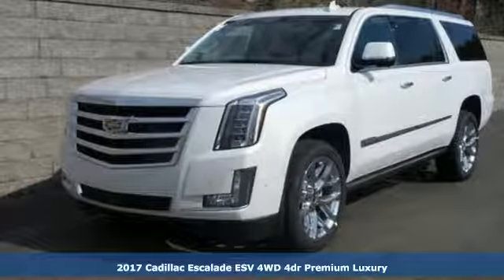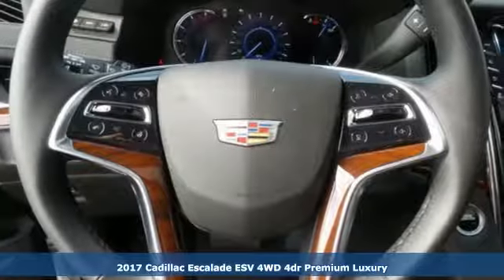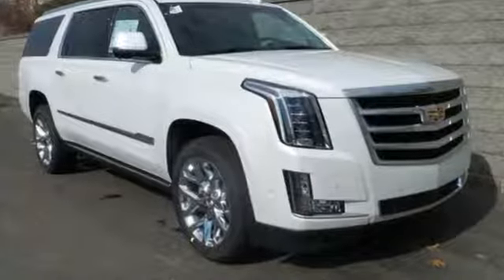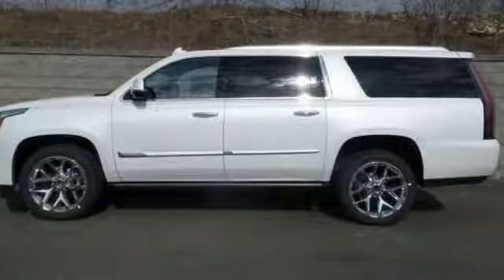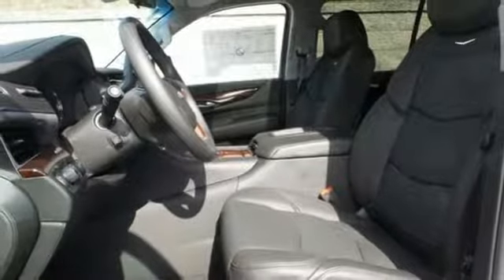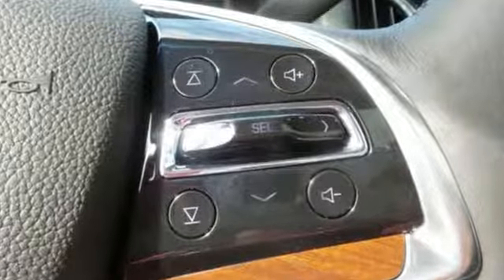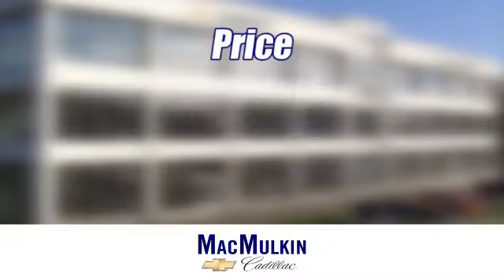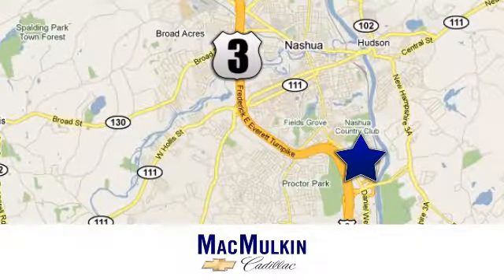2017 Cadillac Escalade ESV Nashua, NH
Year: 2017
Make: Cadillac
Model: Escalade ESV
Trim: Premium Luxury
Engine: 8 Cyl. 6.2L
Transmission: Automatic
Color: Crystal White Tricoat
Interior: Jet Black
Stock #: LT2711
VIN: 1GYS4JKJ8HR180046
(31) Tax, title, admin fee, and registration fees not included. Call or email for complete details.

Address:
3 Marmon Drive